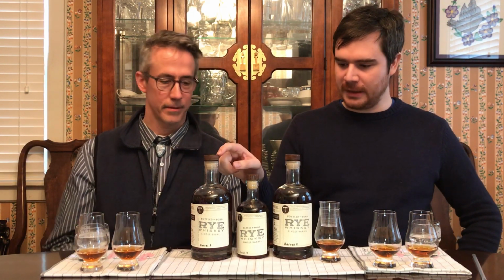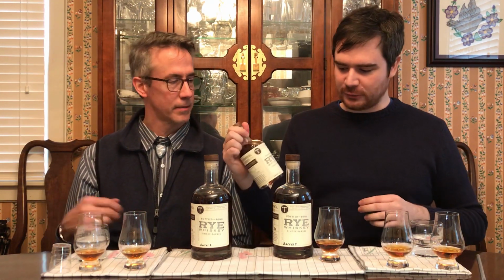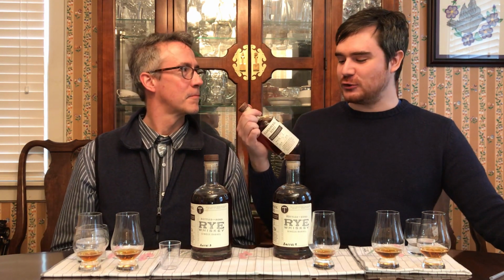Three Twisted Path Rye Whiskeys Reviewed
We've got the very first run of rye whiskey from Twisted Path Distillery from right here in Milwaukee, these are single barrel and bottled in bond.